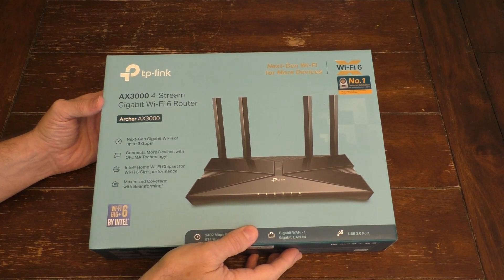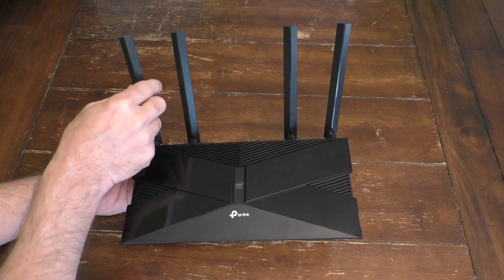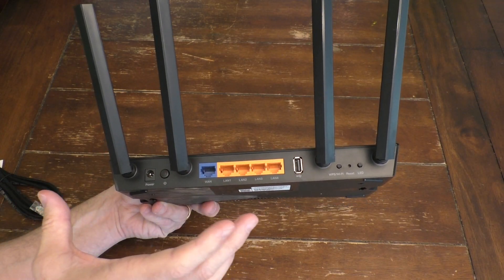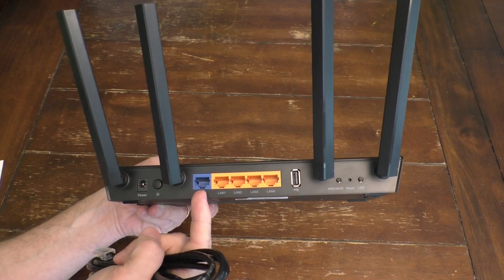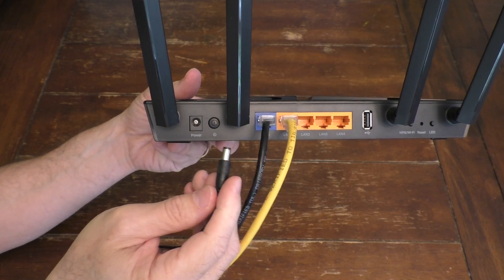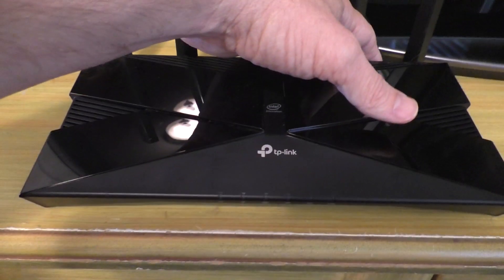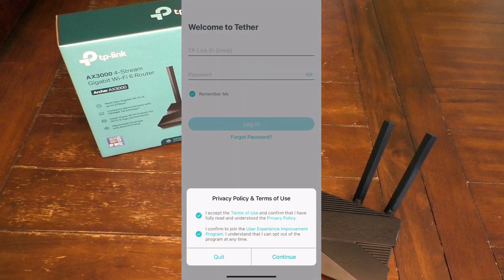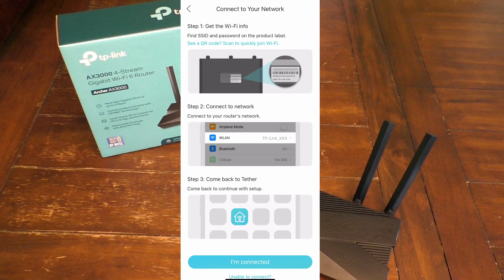How to Set Up a Wi-Fi 6 Router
This video will show you how to set up a Wi-Fi 6 Router.  Specifically, a tp-link Archer AX3000 router.